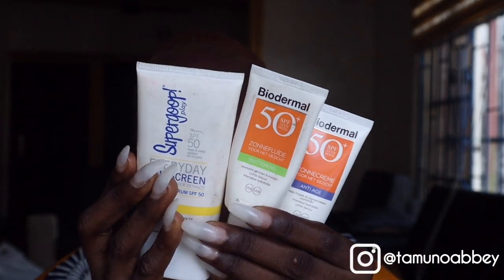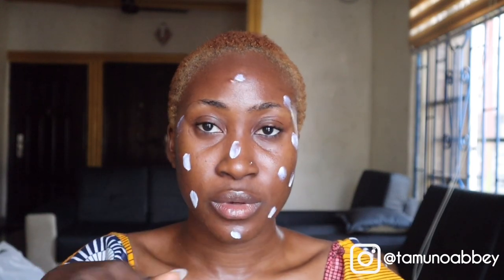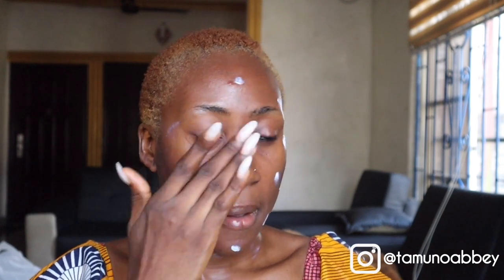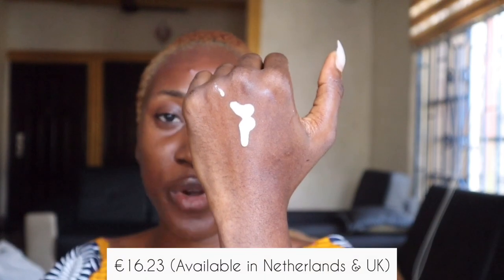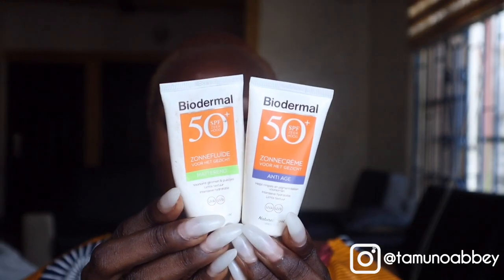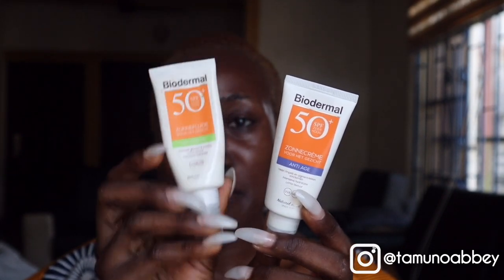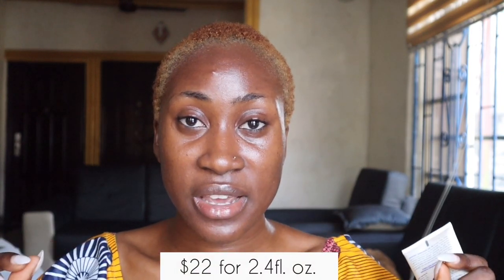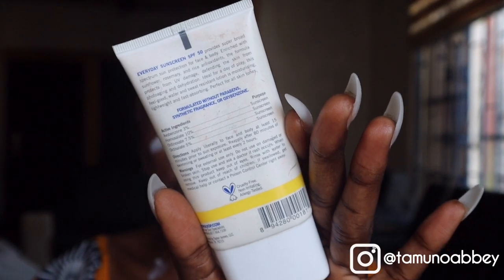Top 5 Sunscreens For Oily, Dark Skin| White Cast Free Sunscreen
Finding the right sunscreen that won’t leave you casket ready is difficult. In this video I shared some sunscreens that I have tried and is perfect for any complexion and skin type.

My Skin Type: Combination to Oily Skin

1) Biodermal Anti Age Sunscreen

2) Biodermal Matterende Sunscreen (matte)